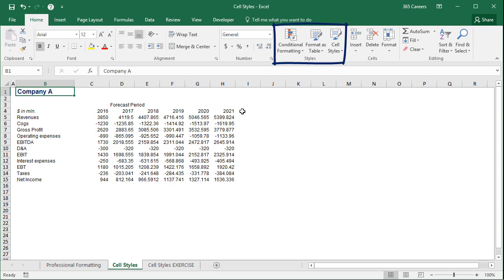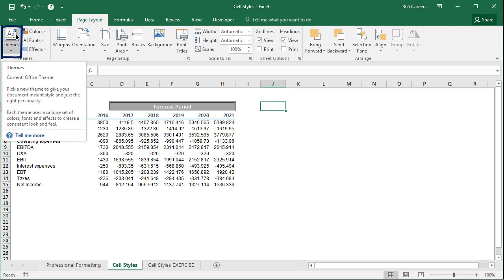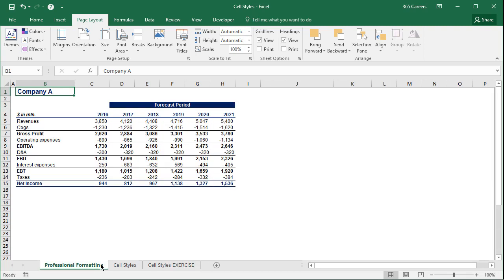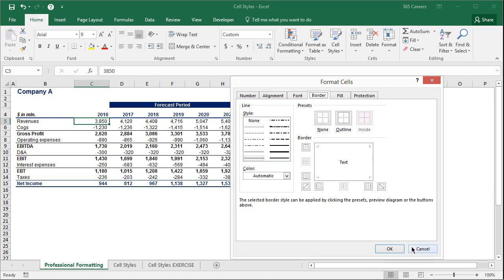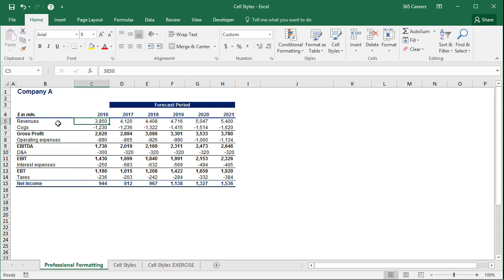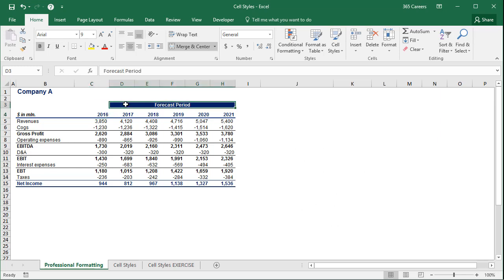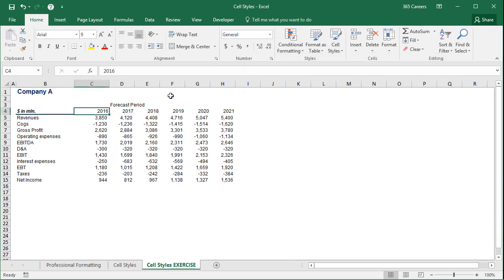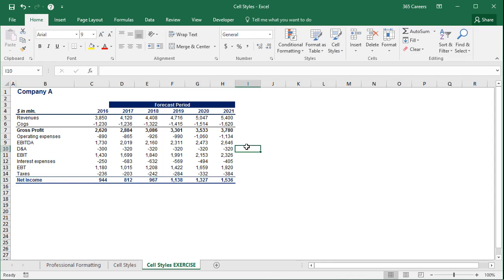3 Cell styles allows you to be faster